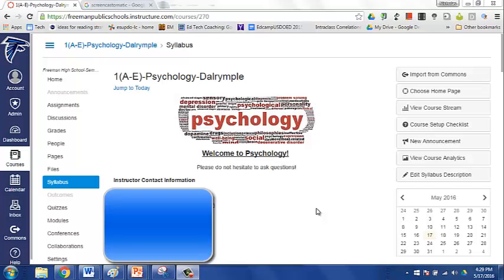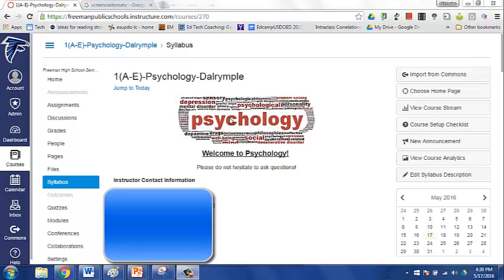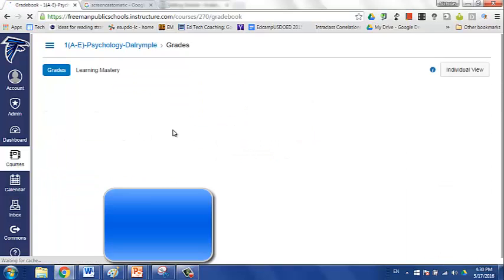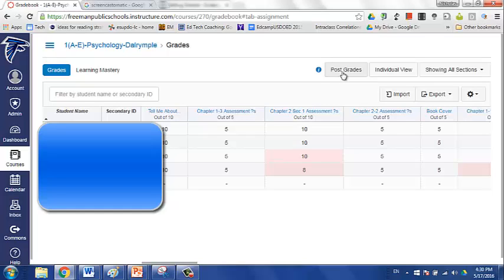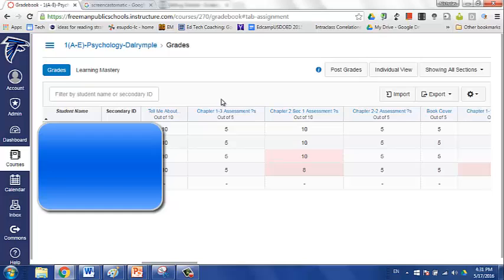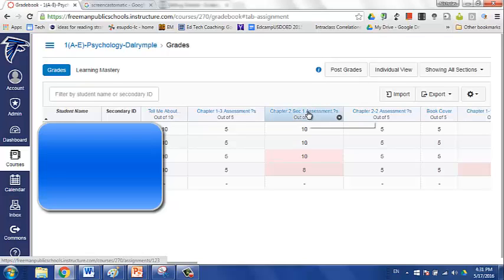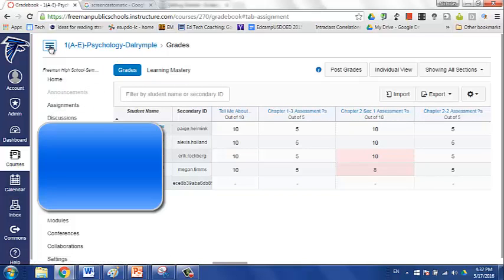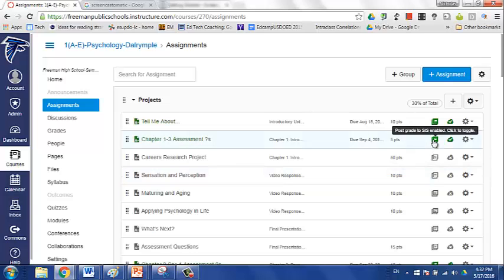Syncing Individual Assignments from Canvas LMS to PowerSchool SIS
Quick tutorial on how to sync individual assignments _ quizzes from Canvas LMS to PowerSchool SIS